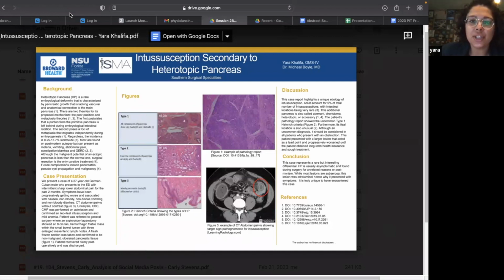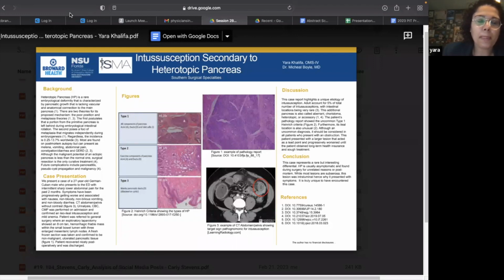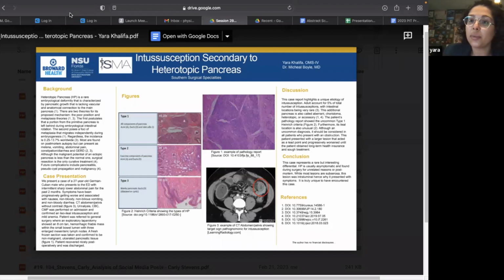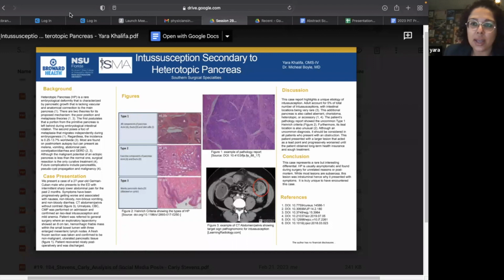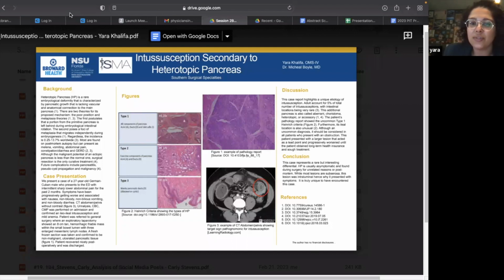Yara Khalifa SMA Physicians-In-Training Conference Abstract Presentation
Intussusception Secondary to Heterotopic Pancreas

Authors: Yara Khalifa, DO, MPH

References
1. DOI: 10.7759/cureus.14586-1
2. DOI: 10.30699/IJP.14.2.180
3. DOI: 10.3748/wjg.15.3964
4. DOI: 10.21037/acr.2019.07.05
5. DOI: 10.12998/wjcc.v10.i7.2261
6. DOI: 10.1016/j.ijscr.2018.03.023